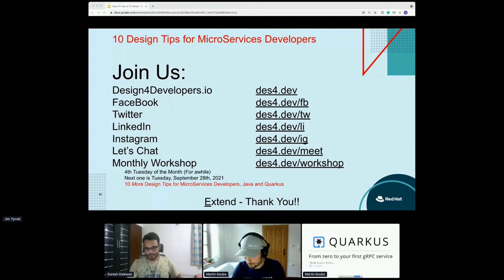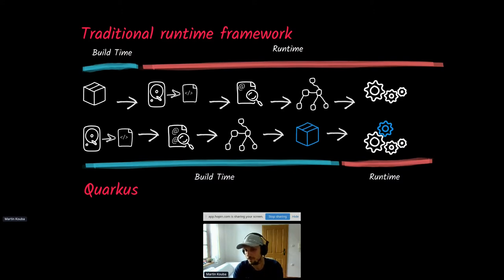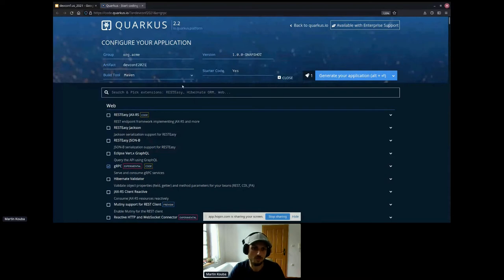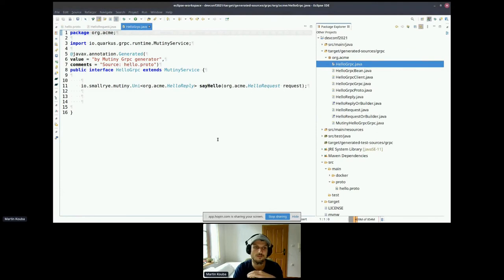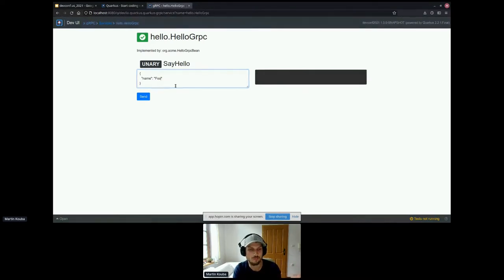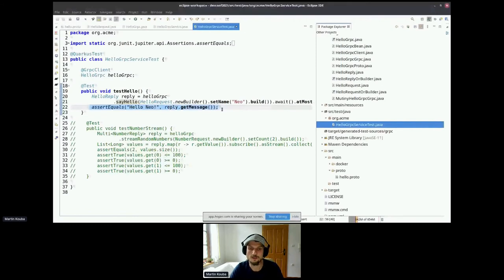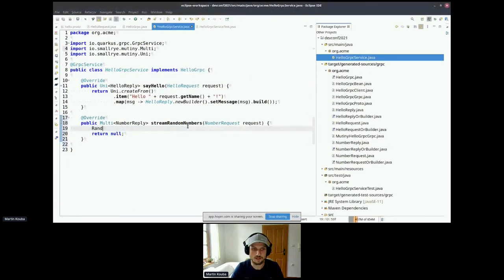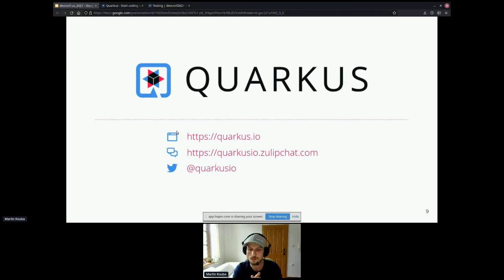From zero to your first gRPC service with Quarkus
In this session we're going to build a simple gRPC application from scratch using the Quarkus Java stack. We will start with quick introduction of Quarkus and gRPC. Then we will generate the project skeleton and explore the developer oriented Quarkus features such as live reload, continuous testing and DEV UI. Finally, we'll discover how easy it is to build a native executable or a container image with Quarkus. Quarkus is a Kubernetes Native Java stack tailored for OpenJDK HotSpot and GraalVM. gRPC is a high performance open source RPC framework using the Protocol Buffers to serialize data.